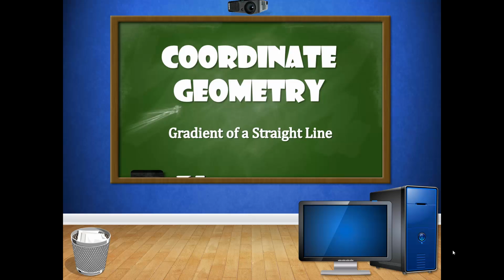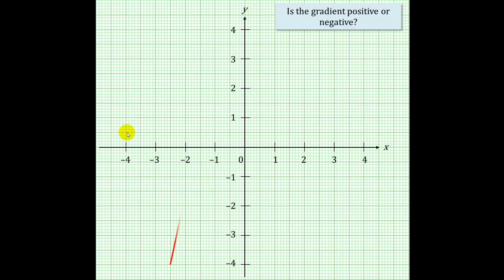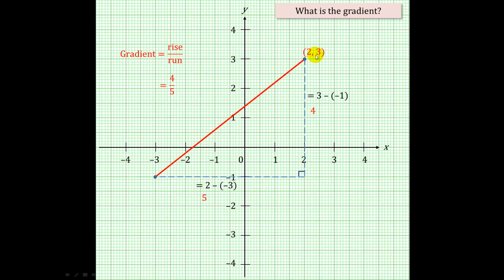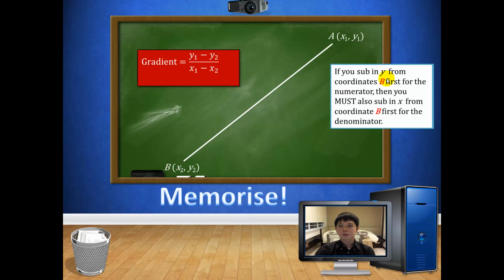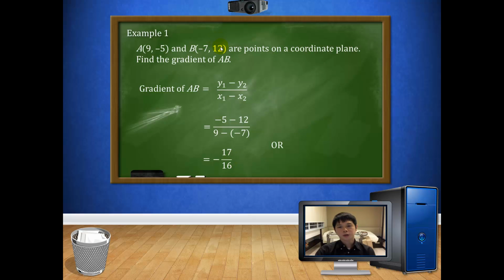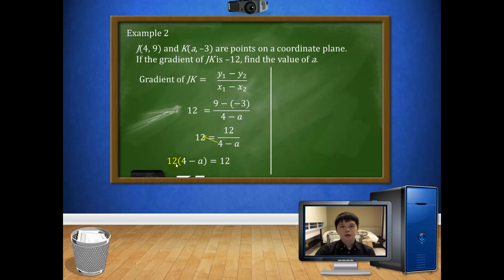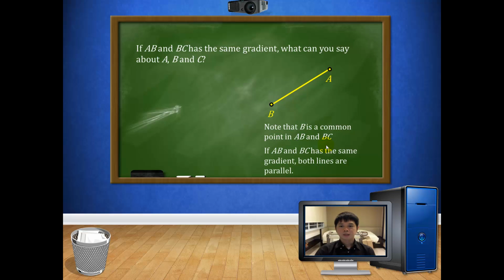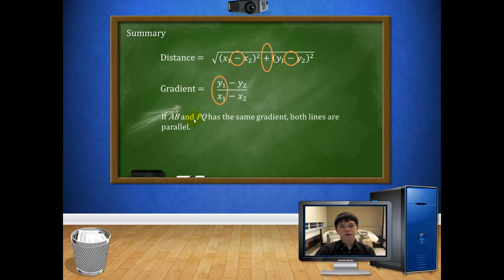Ch9_2 Gradient